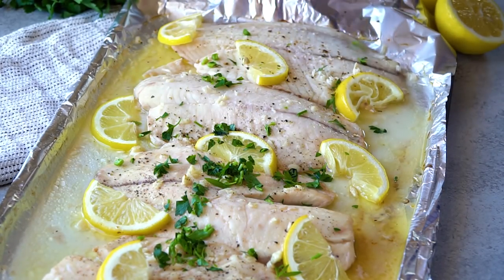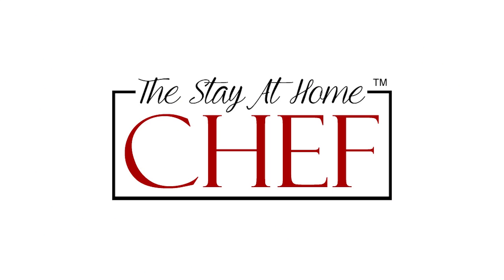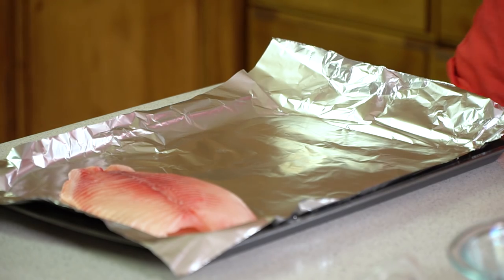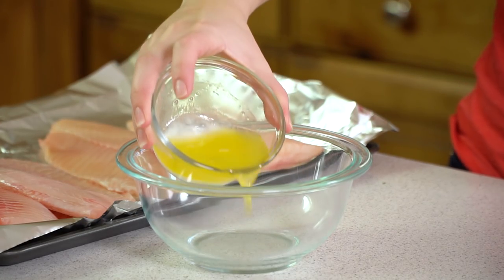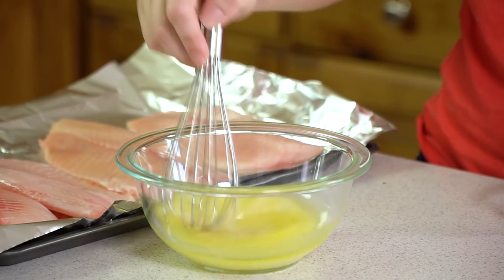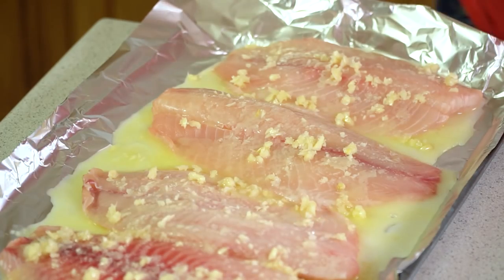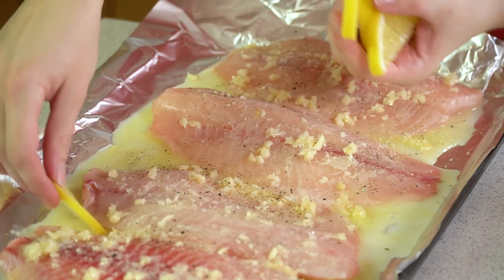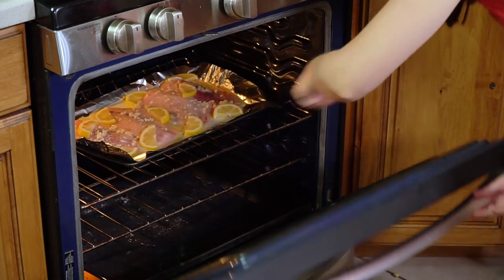How to Make Baked Lemon Garlic Tilapia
Baked Lemon Garlic Tilapia is the easiest and tastiest way to get healthy fish onto the dinner plate. Cooking fish at home has never been easier!

✅Ingredients

• 4 tilapia filets
• 3 tablespoons lemon juice
• 2 tablespoons butter, melted
• 3 cloves garlic, crushed
• salt and pepper, to taste
• 1 lemon, sliced (optional)
• 2 tablespoons chopped fresh parsley

✅Instructions

1️⃣ 00:27 - Lay tilapia filets into a lightly greased 9x13 baking dish. Preheat oven to 400 degrees.

2️⃣ 00:40 - In a small bowl, whisk together lemon juice, melted butter, and garlic. Pour over tilapia. Season with salt and pepper. Tuck lemon slices in (optional).

3️⃣ 01:35 - Bake at 400 degrees for 10-12 minutes, until fish flakes easily with a fork.

4️⃣ 01:50 - Serve hot with additional lemon wedges and garnish with parsley.

FACEBOOK: The Stay At Home Chef
PINTEREST: The Stay At Home Chef